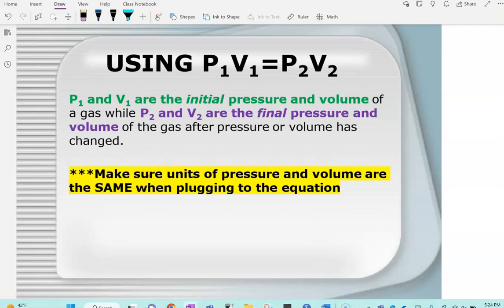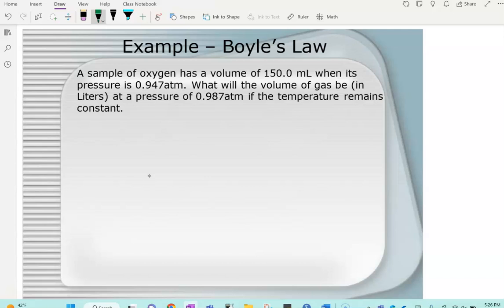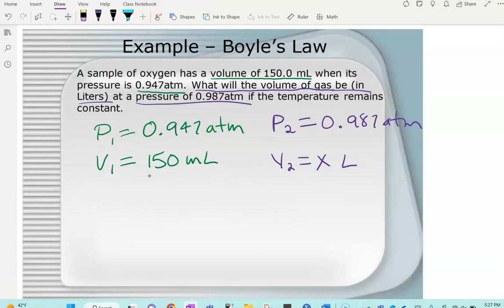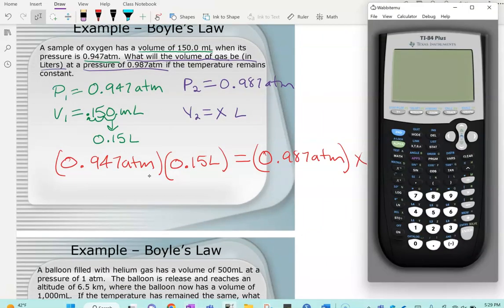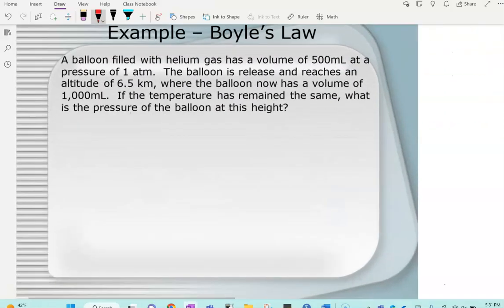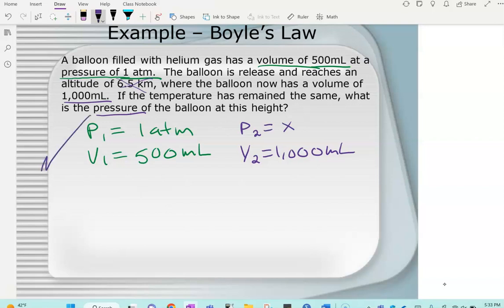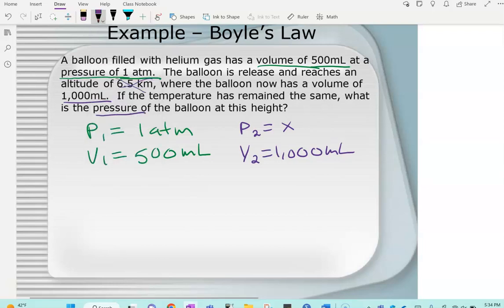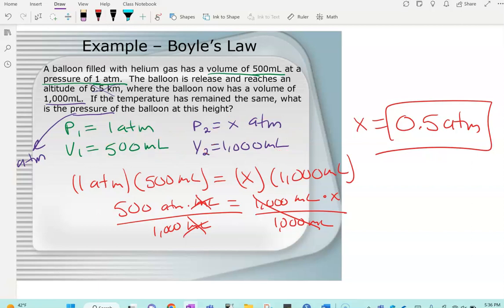Boyle's Law Notes Part 2